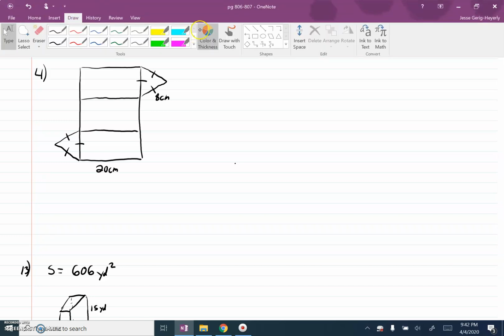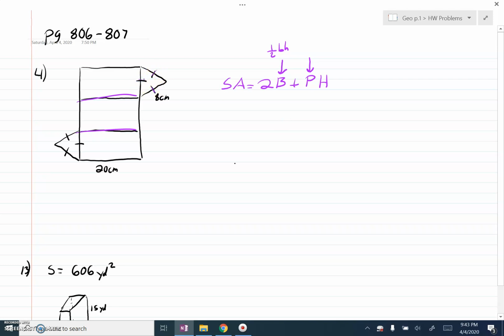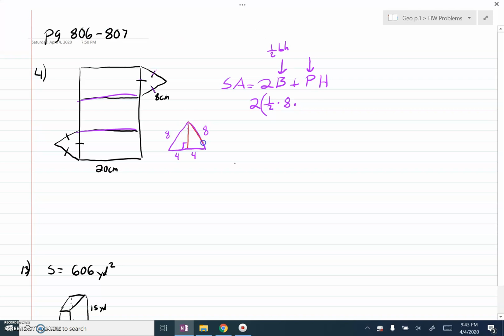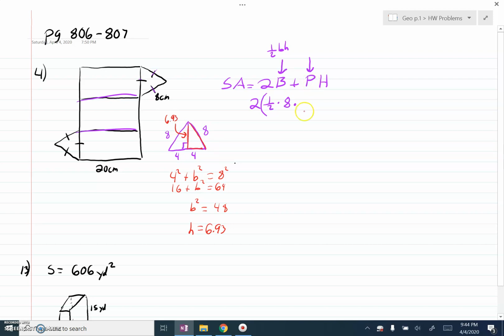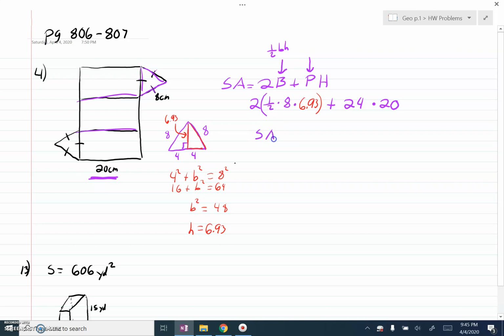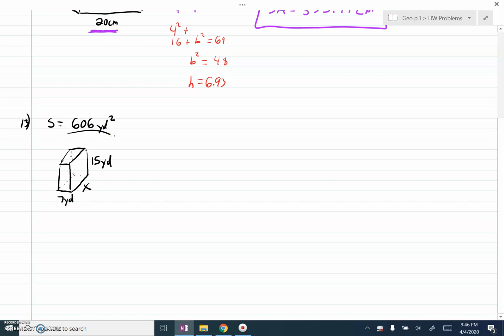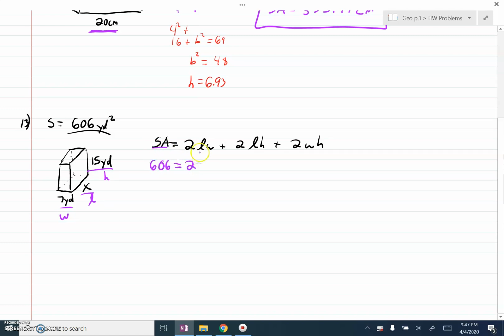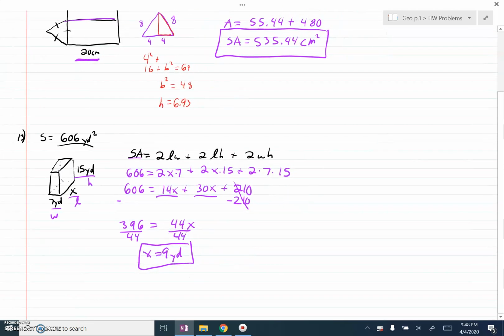Pg 806, #4 and 13 worked out